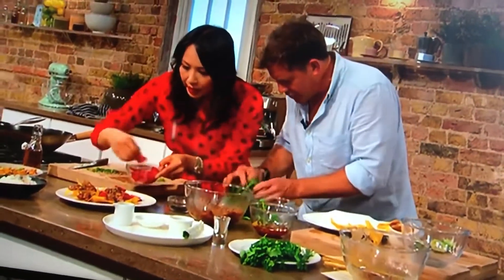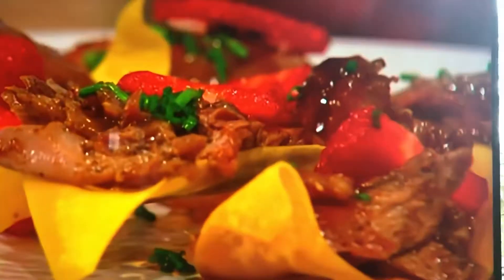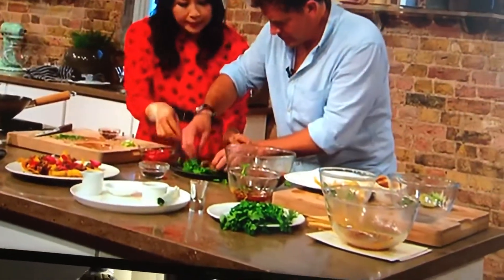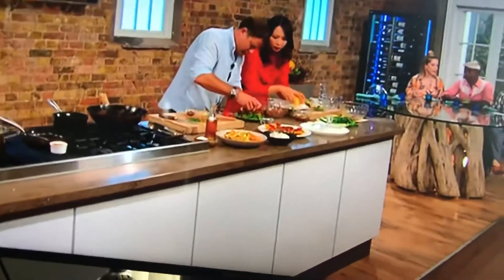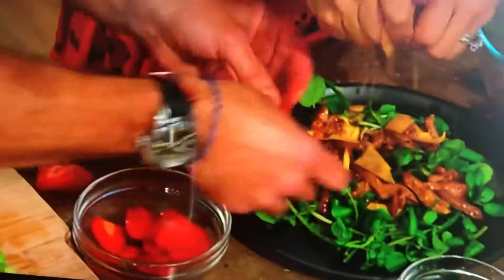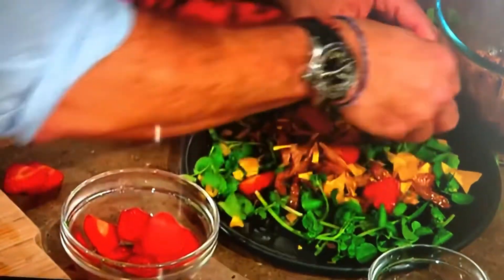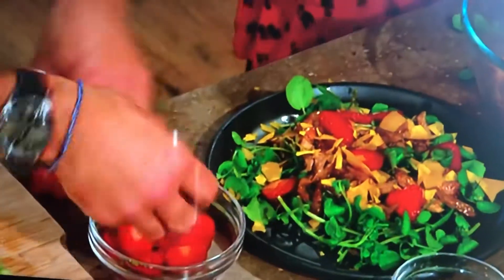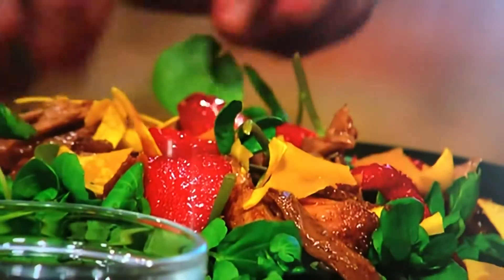25 July 2019